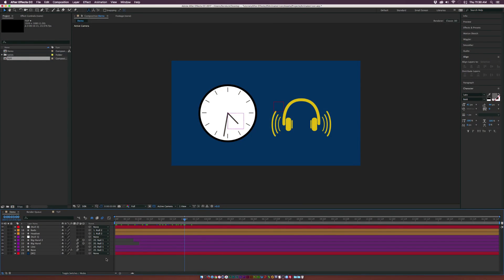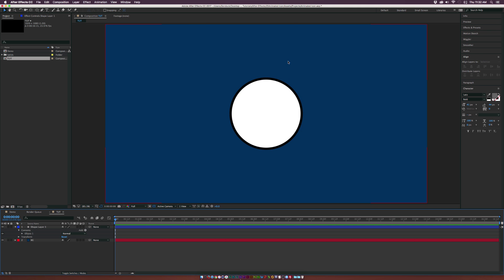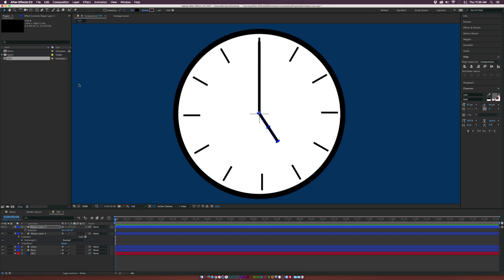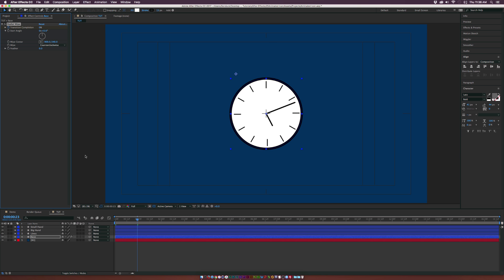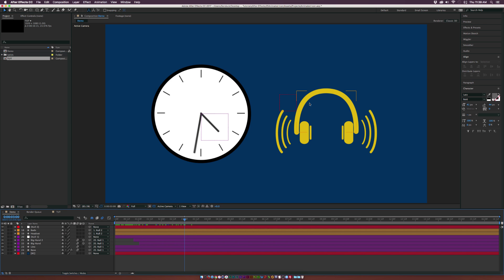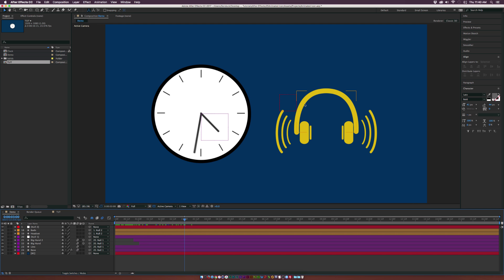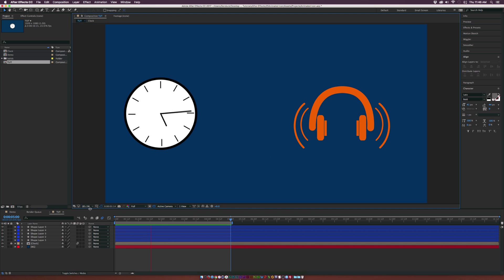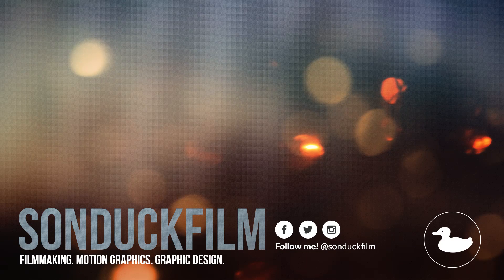Create Any Animated Icon For Motion Graphics | After Effects Tutorial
Let’s Create Animated Icons inside of After Effects! This tutorial shows how to design and animated any type of animated icons for your motion graphics projects. Learn how to easily create anything that you may need by using shape layers and using built in parameters.